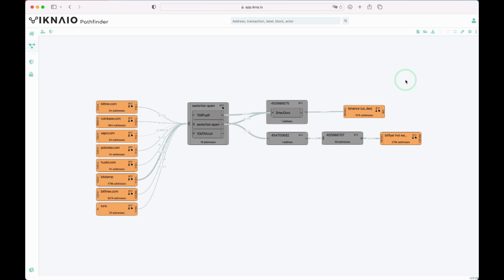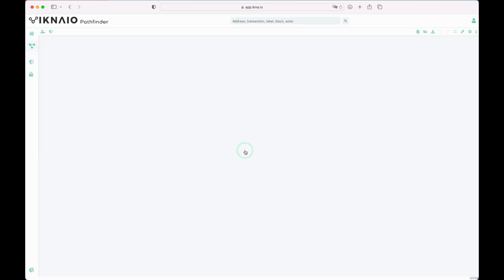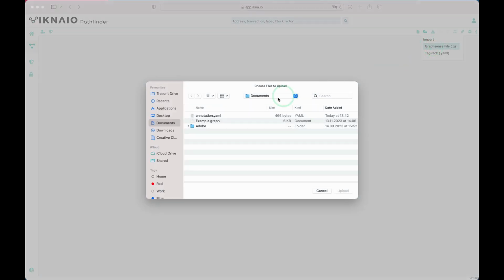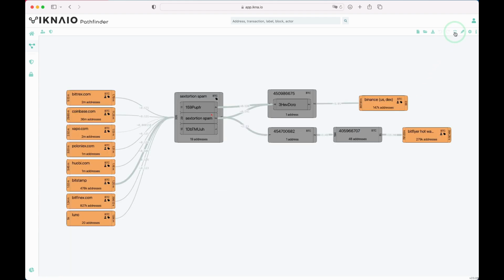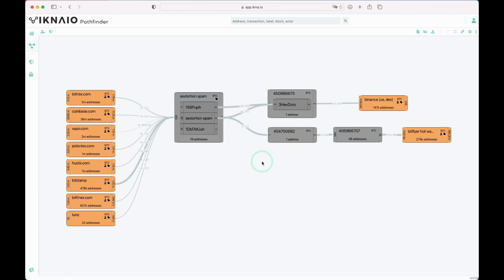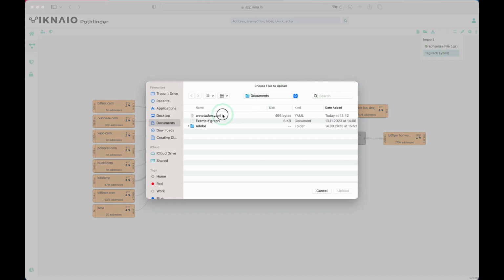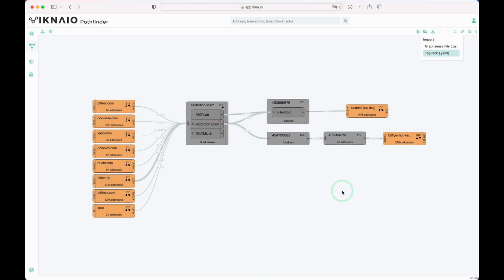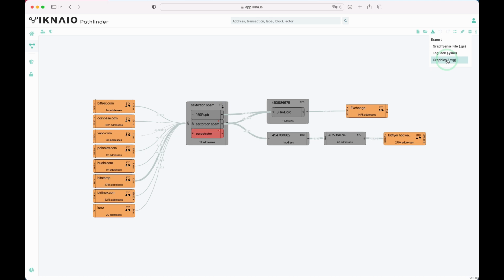GraphSense hosted by Iknaio | Tutorial part 5 - Export and share your investigations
Welcome to the Iknaio tutorial video, here we will show you how to export and share your investigations using Iknaio Pathfinder.